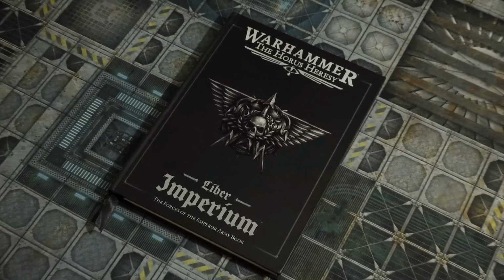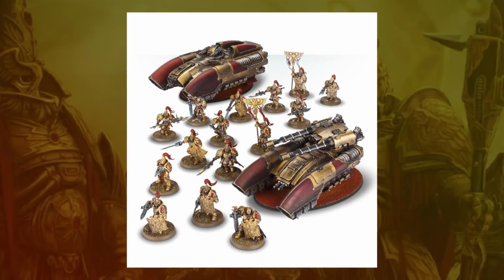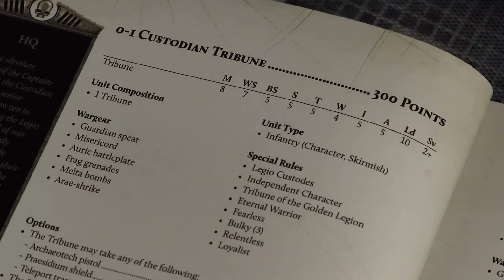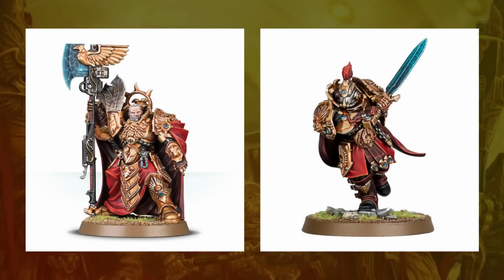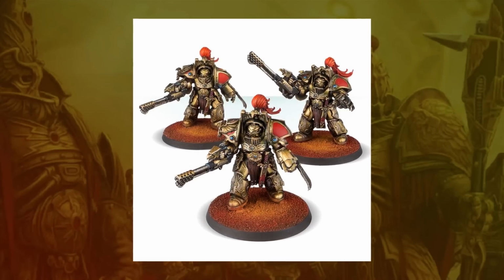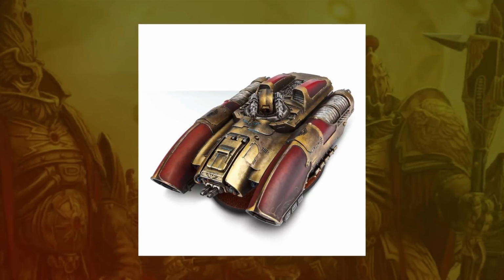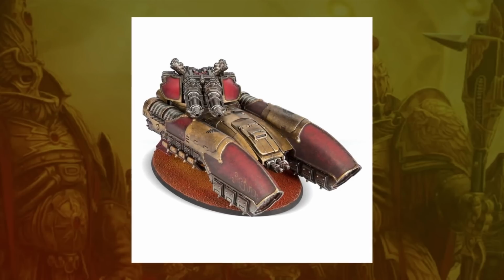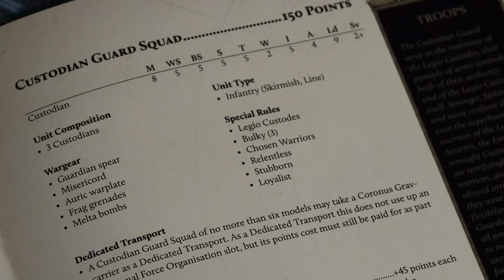Horus Heresy LEGIO CUSTODES Army Guide - Every Unit & Where to Find Them!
The Legio Custodes get their own army list in the new Liber Imperium book so in this video I'll go through how it works, what all the units are and how you can build them from either the Forge World kits or the plastic 40k Custodes kits.

*Liber Imperium book kindly sent to me by the team at Games Workshop*